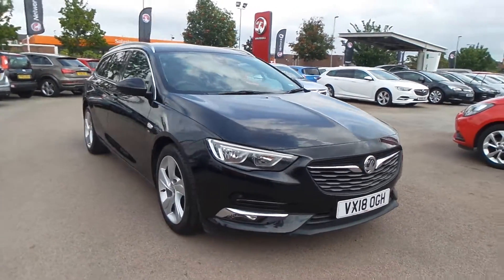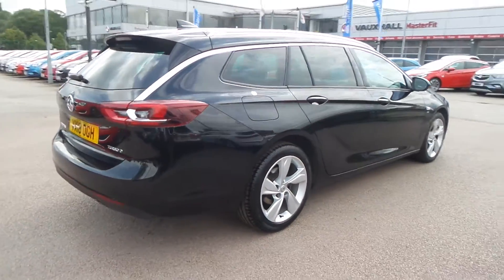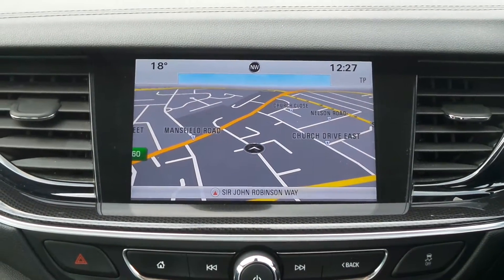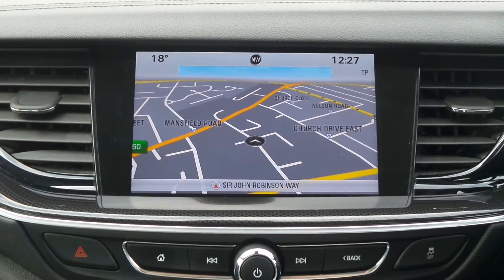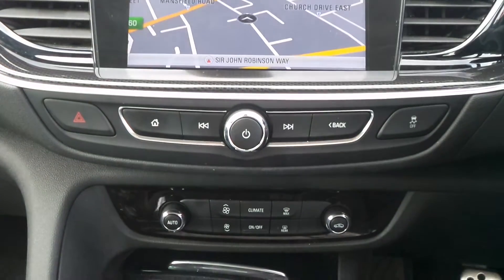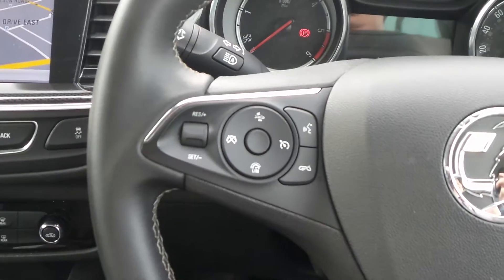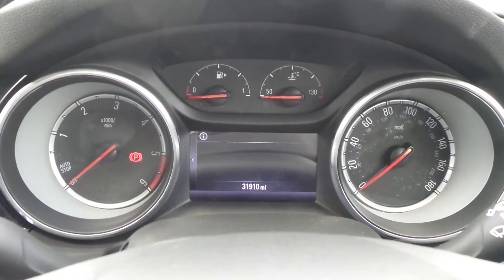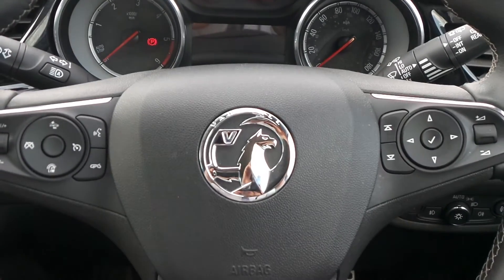VX18OGH Vauxhall Insignia SRi Nav Sports Tourer 2.0 Turbo D